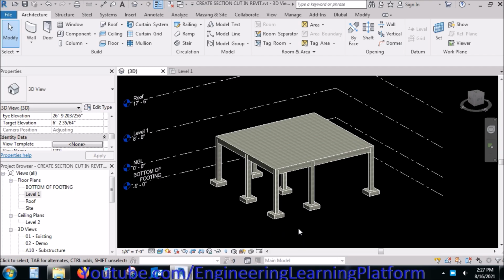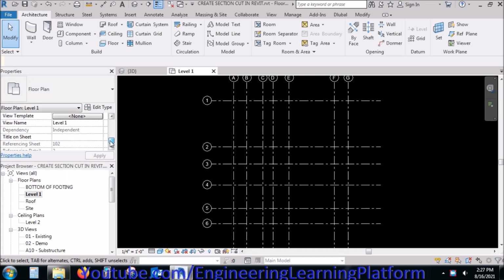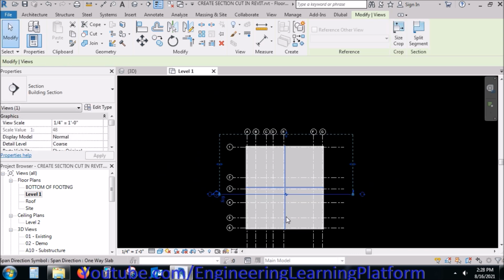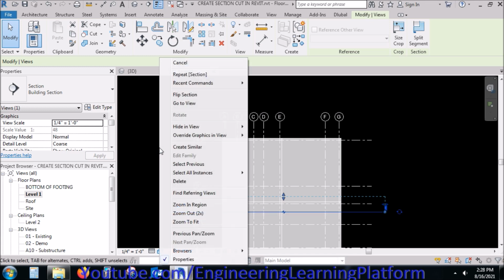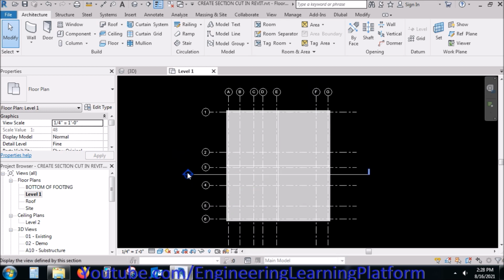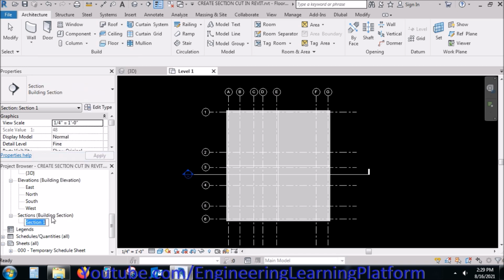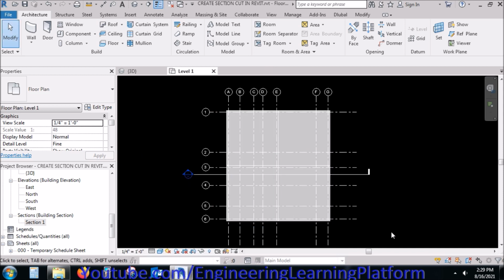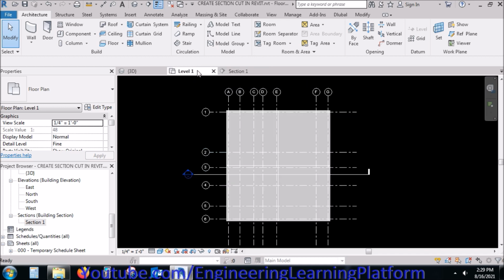How to cut Section in Revit tutorial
In this Revit tutorial you will learn how to cut Section in Revit

ETABS CERTIFIED PROFESSIONAL COURSE FROM BASICS TO ADVANCED LEVEL